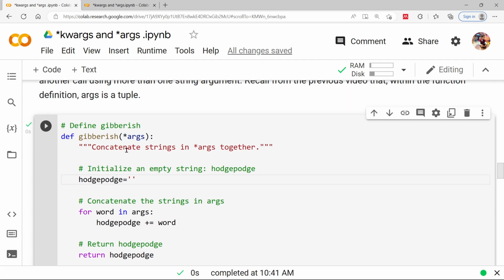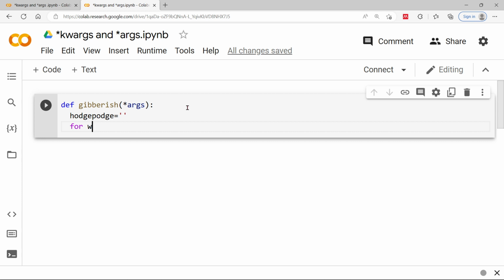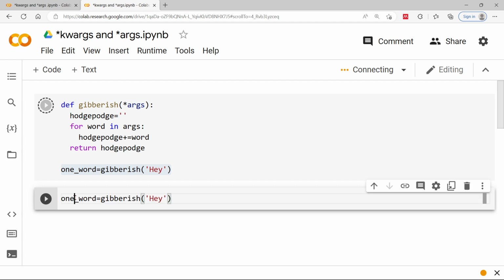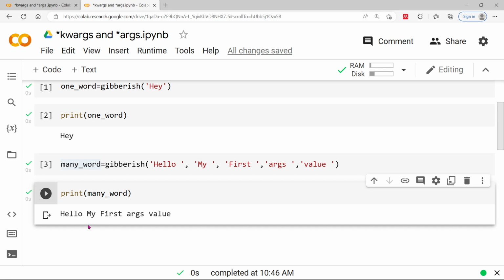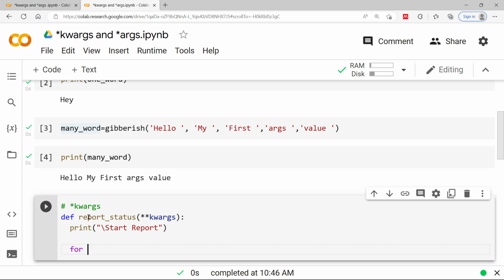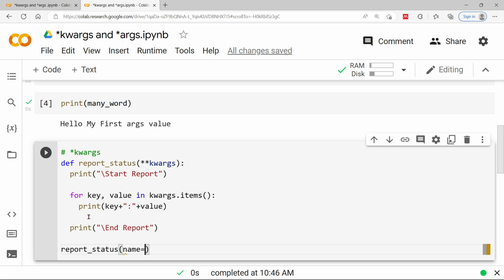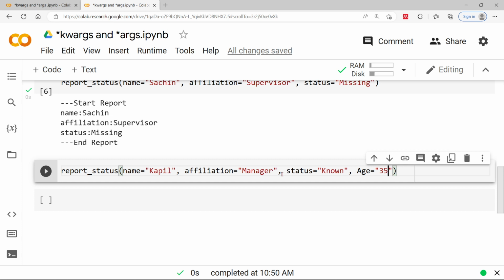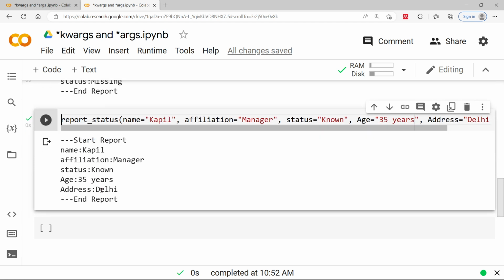Chapter 48: Difference between *kwargs and *args in Python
This video will explain how to find Difference between *kwargs and *args in Python.